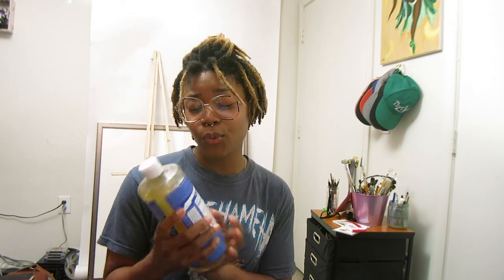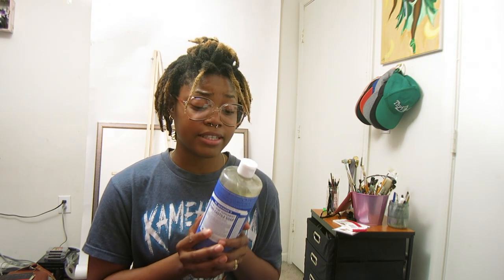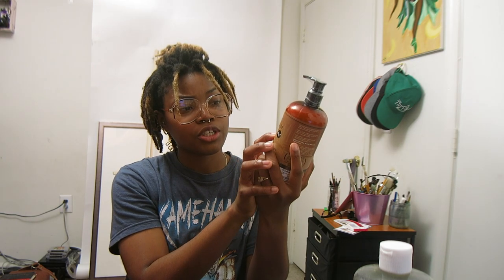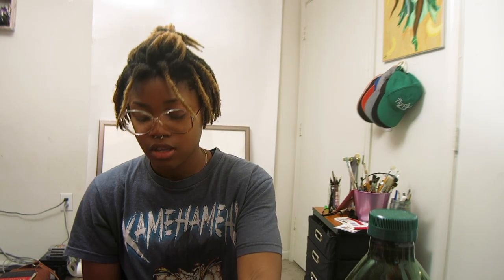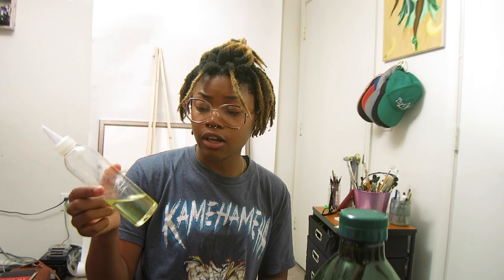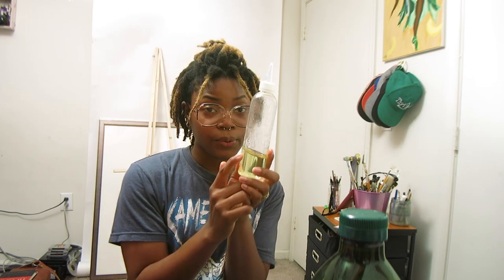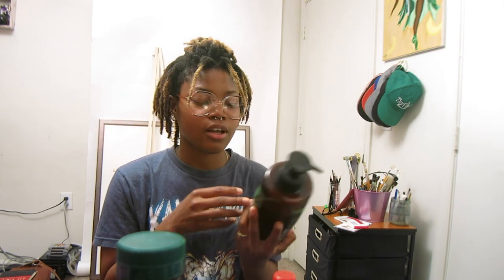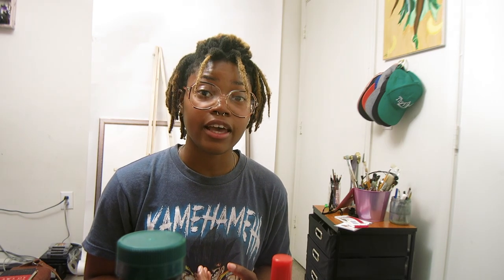Products I currently use on my locs!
Hello!

These are current products I use on my locs. These products will change as it gets colder.